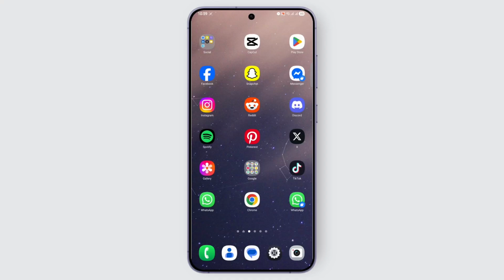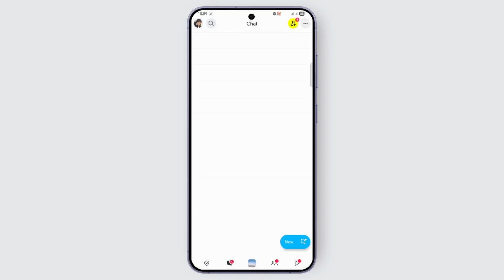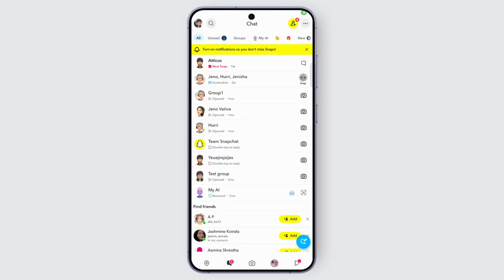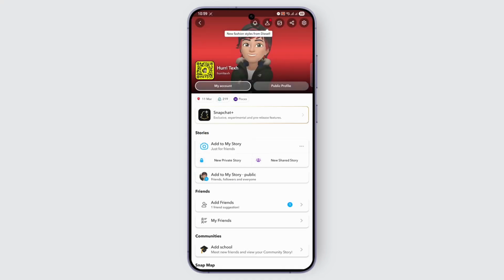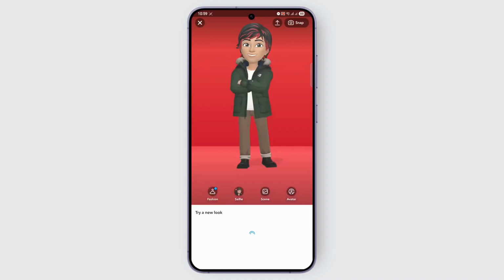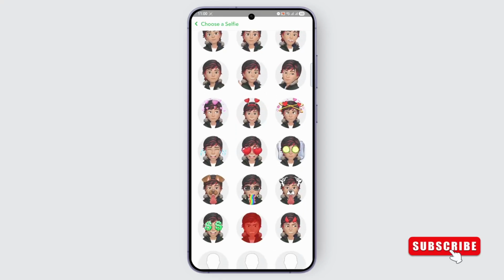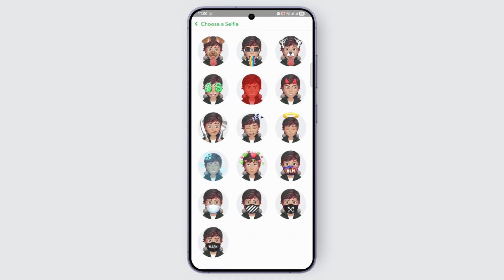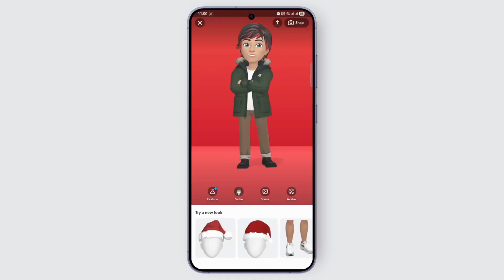How to Get Face Mask on Snapchat BitMoji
Want to get a face mask on your Snapchat BitMoji to customize your avatar and stay trendy? This video will guide you through the steps on how to get a face mask on Snapchat BitMoji quickly and easily. Whether you're asking, "How do I put a face mask on my BitMoji?" or need help with the BitMoji customization, this tutorial has you covered. Learn the steps to add a face mask to your Snapchat BitMoji and make your avatar stand out. Watch now to see how you can get a face mask on Snapchat BitMoji today!

Timestamps:
00:00 How to Get Face Mask on Snapchat BitMoji
00:10 How Do I Put a Face Mask on My BitMoji?